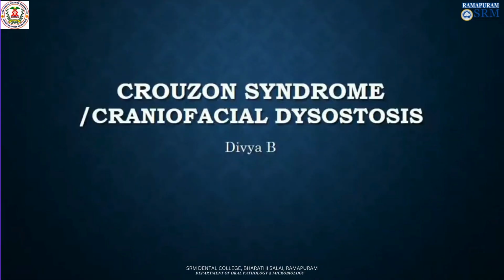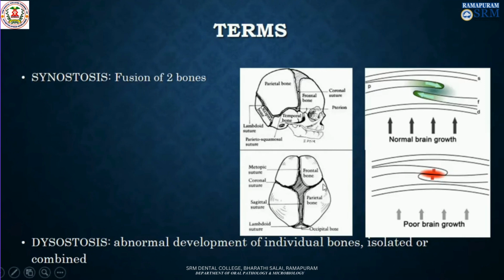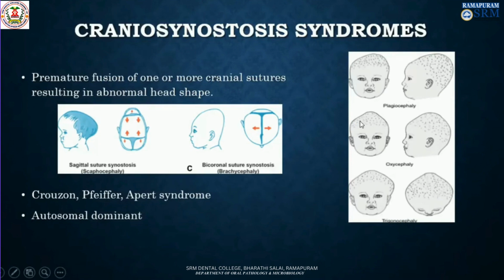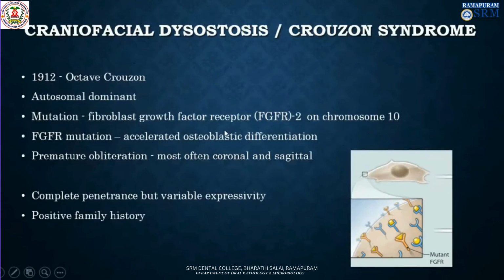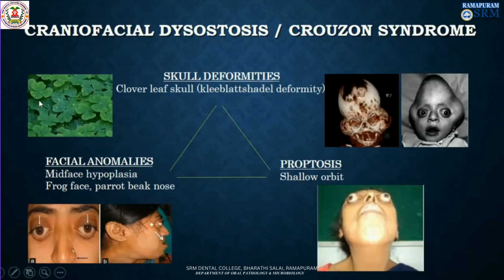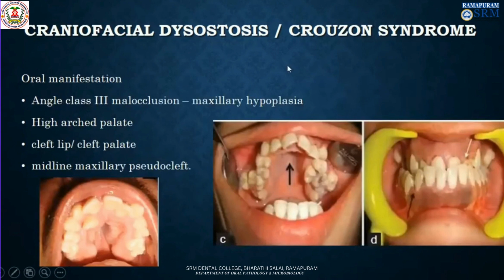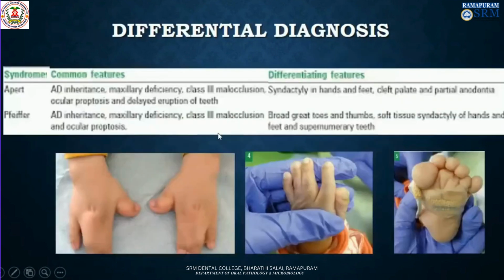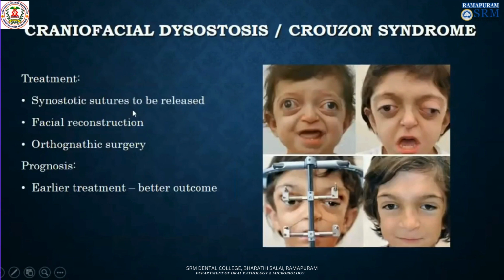Crouzon Syndrome - Craniofacial Dysostosis Divya B - Department of oral Pathology & Microbiology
SRM Dental College, Ramapuram - Crouzon Syndrome - Craniofacial Dysostosis Divya B - Department of oral Pathology & Microbiology